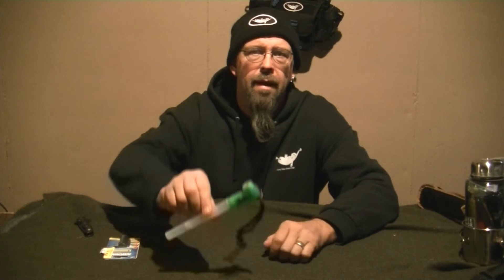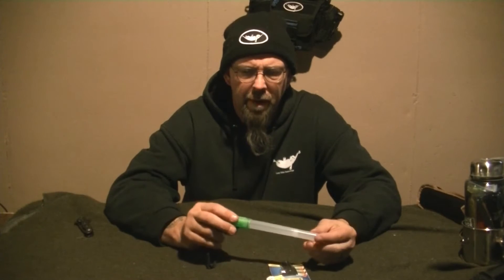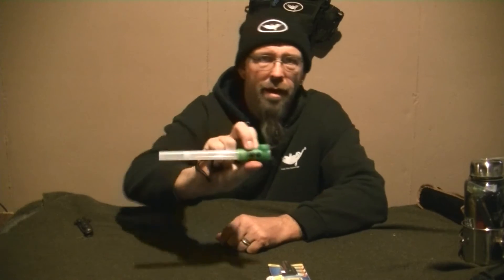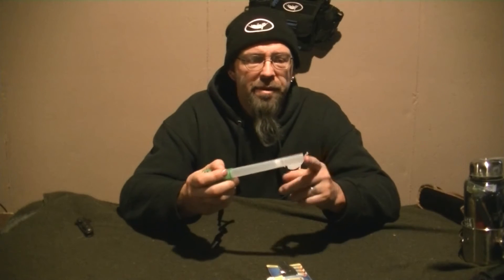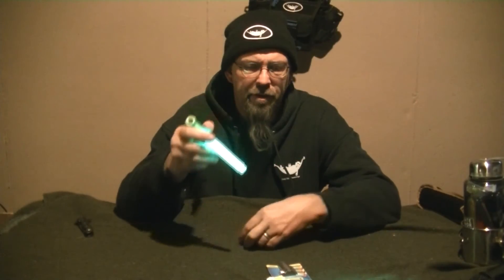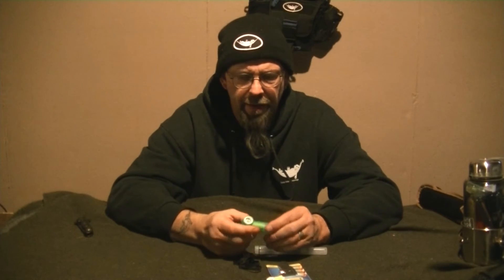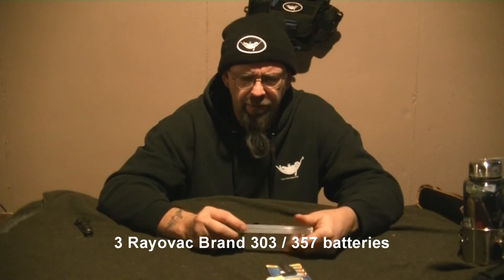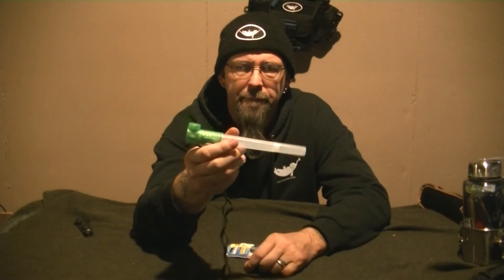Rayovac LED Glow Stick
Quick review of the Rayovac LED Glow Stick Flashlight

I don't prep in case of a grid shut down, a zombie apocalypse, or a world wide medical out break.  I prep for the smaller every day events that happen to all of us.  And I like to go camping in the woods with my boys and see if we can make it on just what we brought in.

What I realized years ago is that I'm lazy.  What does that mean?  I do the things I HAVE to do, so that I can do the things I WANT to do.  It means that I prefer to do things right the first time.  It means that I'll do all the research, planning, and work necessary before a situation arises so that when it does, I'm prepared and can handle it.

I've been a prepper for probably 40 years.  Did I know I was a prepper?  Nope. I just did things in a methodical manner in order to be prepared.  I acquired the tools and the knowledge that I needed at the time to be ready for stuff that happened.

- I'm married and have two sons.  They are 15 and 11.
- I live in Michigan, in the country outside a small town, but within 10 miles of a large town.
- I'm 6' 4” tall and weighs 235 lbs.  The reason I'm telling you this is because some items may look small in the videos and because I don't fit in most products available.  Tents, sleeping bags, bevies, etc.  I wanna give you the opinion of a large man.
- I'm a Veteran.  I served 4 years U.S. Army and did a tour in Operation Desert Storm.  I was a Light Wheeled Vehicle Mechanic.  I served at Ft. Bliss, TX and 2 ½ years in Germany.
- I'm Self Employed.  I've ran several small businesses since 1992.

I hope you enjoy the Lazy Man Prepper Channel.

Lazy Man Prepper . . . . Out

Most of my videos include the following:  prepping, survival, bush craft, kids, kids in the woods, outdoor life, fishing, trapping, hunting, sports, hammocks, hammock camping, camping, outdoor gear, outdoor gear reviews, survival kits, kits, gear, knives, knife blades, EDC, Everyday carry, real talk, veterans, veteran, reviews, overviews, neck knives, fixed blades, fire kits, ferro rods, farrel rods, SHTF, Bug out, bug in, and much much more!